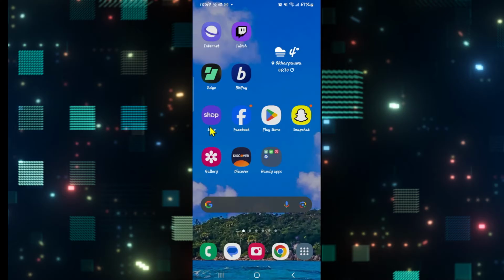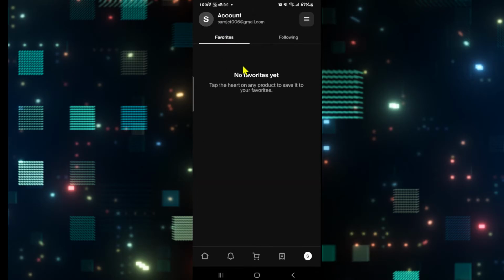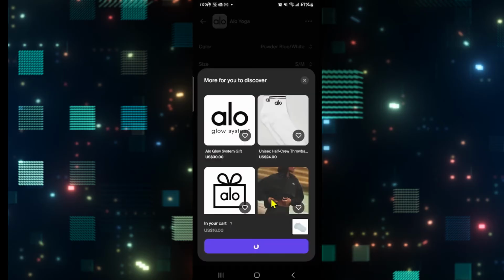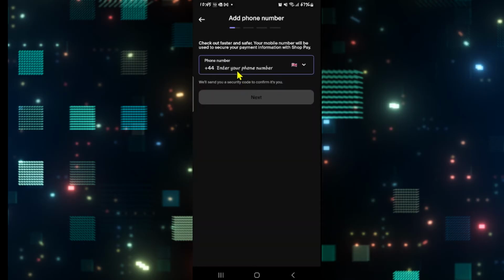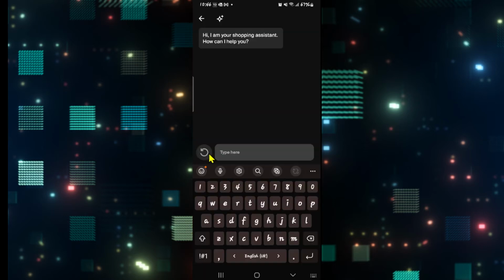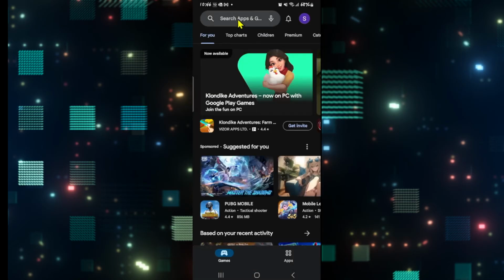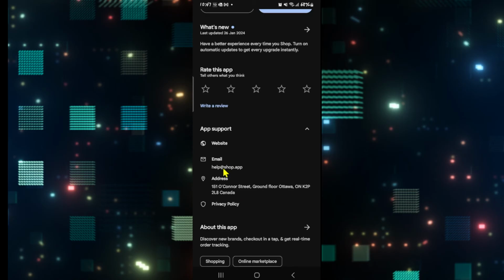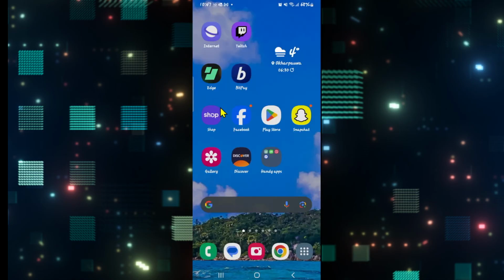How to Change Address on Shop Pay App? Update Address on Shop Pay App (2024)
Keeping your shipping address up-to-date is essential for hassle-free online shopping, and with the Shop Pay app, it's easier than ever to ensure your deliveries arrive at the right place. In this tutorial, we'll guide you through the simple process of changing your address within the Shop Pay app, so you can shop confidently knowing your packages will reach you without any issues.